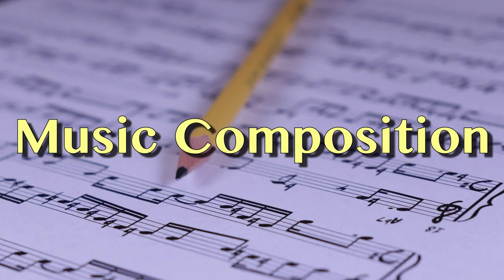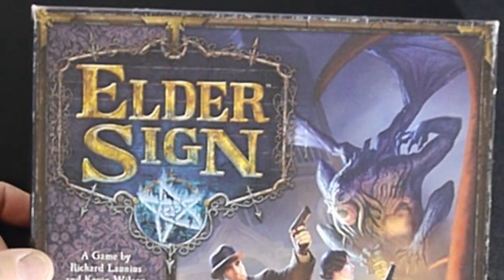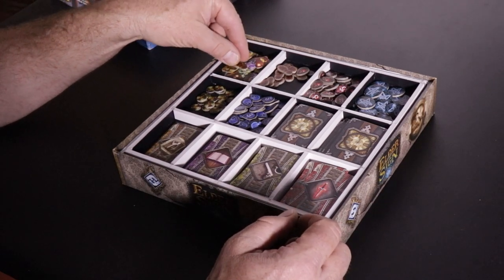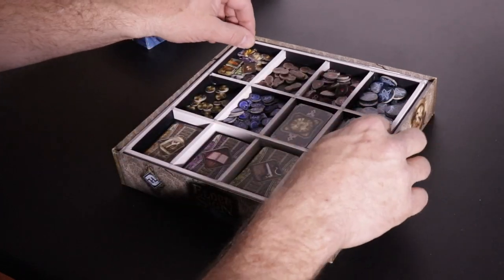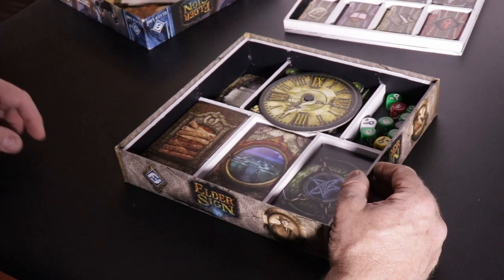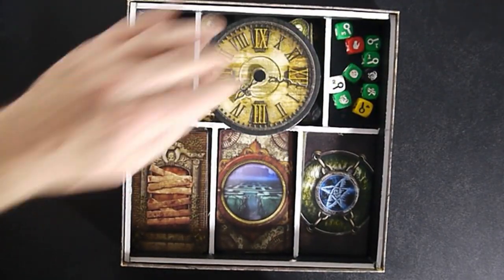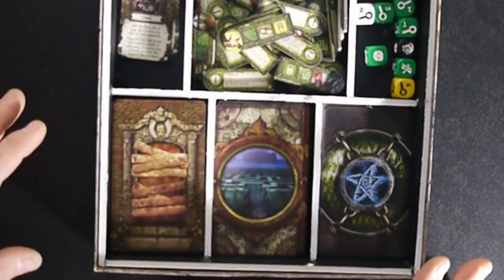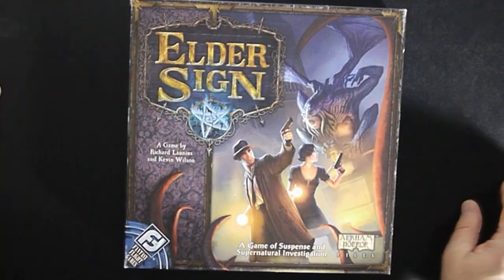DIY Elder Sign Tabletop Game Foam Core Box Insert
Elder Sign, like so many designer board games, has a decent number of cardboard tokens, pieces, and cards to organize and set up. In this video, I show the foam core box insert I made to keep all the pieces neat, tidy, and protected.